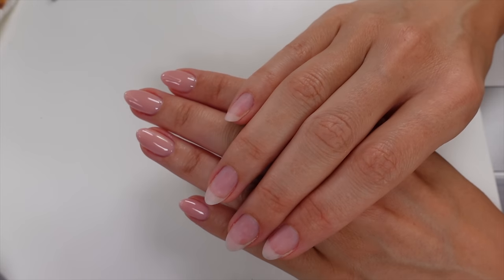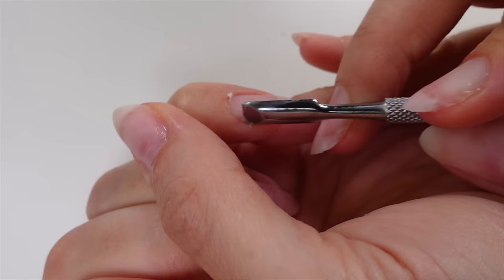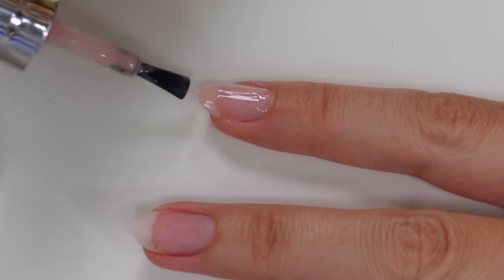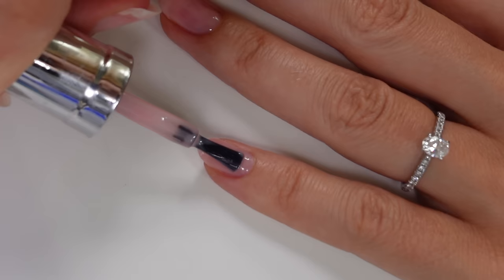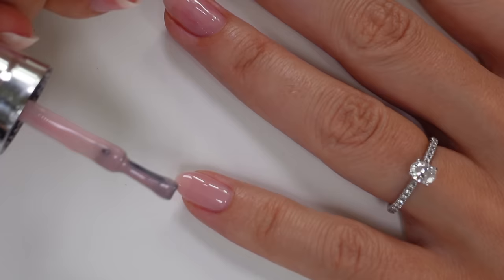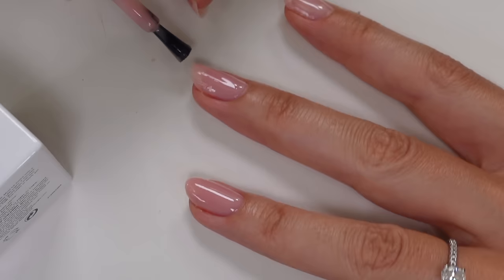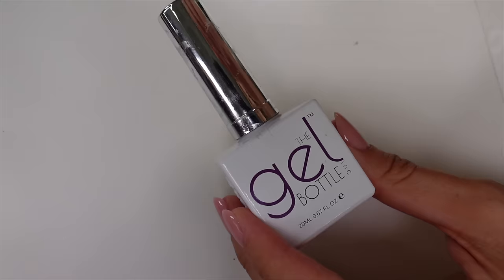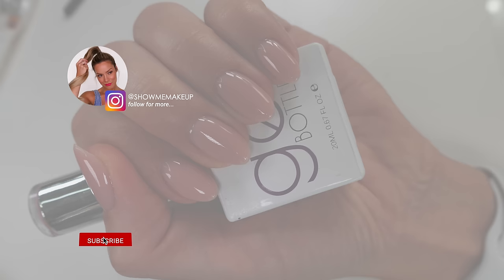Glassy Nude Nails - How To BIAB | Shonagh Scott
As per your requests, here is a tutorial on how I create my glassy nude nails! This is a gel polish overlay on my natural nails, however, you can use the Builder Gel to extend the tips of your nails if you use a form. Teddy is my favourite nude polish! The gel really is tough as nails and will be amazing if you struggle with weak natural nails.
* No base is required with the BIAB

This is my YouTube channel. Here I will show you how I create different makeup styles using a variety of media and techniques, from creative Halloween makeup looks so beautiful, flawless makeup for all occasions.

CND Cuticle Away